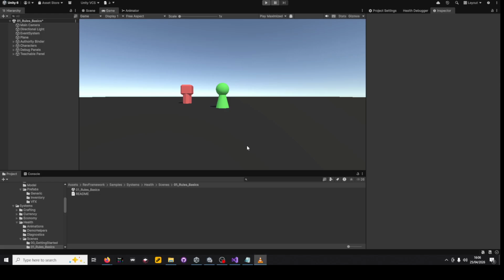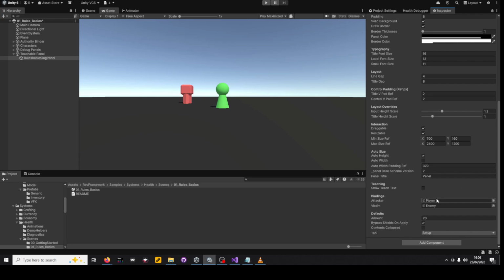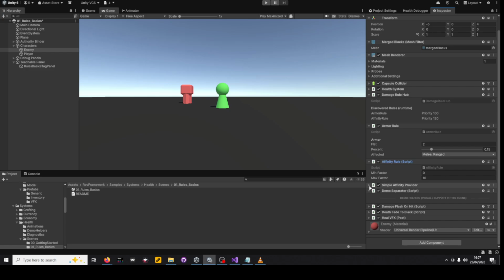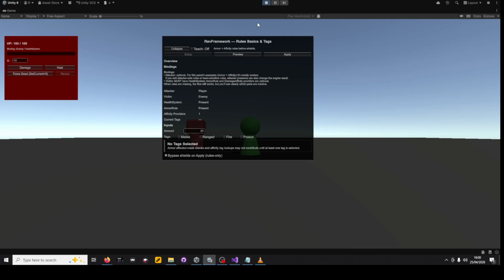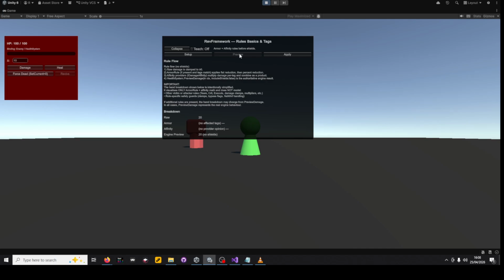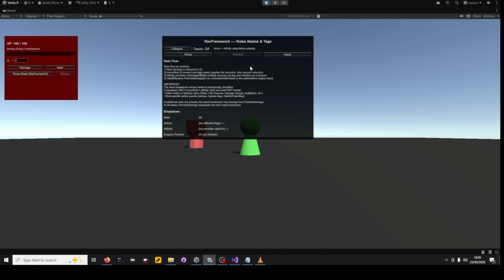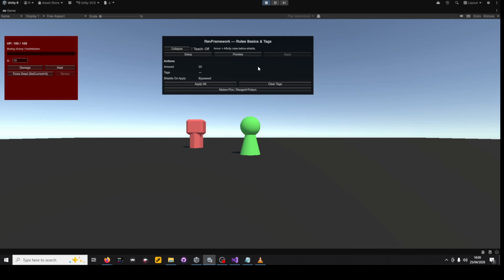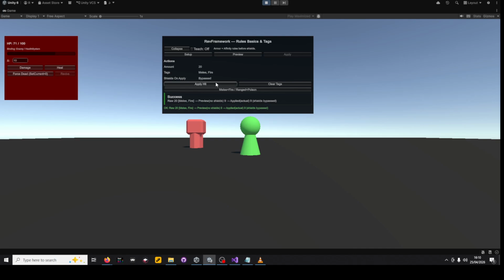RevFramework Health — Damage Rules, Tags, Armor & Affinity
Learn how damage is shaped in the RevFramework Health system before it reaches health.

This video focuses on the first layer of the damage pipeline — tags, armor, and affinity — and how they transform raw damage into a final value.

This is not about shields, death, or full combat flow —
it’s about understanding how a hit is processed at the rule level.

We cover:

How damage tags describe the type of hit (melee, ranged, fire, poison)
How ArmorRule applies flat reduction before percentage reduction
Why tag matching controls whether armor applies at all
How affinity providers modify damage using multipliers
Weakness, resistance, and immunity behaviour
How multiple affinity sources combine into a single result
The difference between the teaching breakdown and the real engine pipeline
Why HealthSystem.PreviewDamage is always authoritative
Applying damage with and without shields

Key idea:

Damage is not just a number.

Tags describe it —
rules interpret it —
and the HealthSystem resolves the final result.

Once you understand this layer, you understand how all higher-level combat behaviour is built.